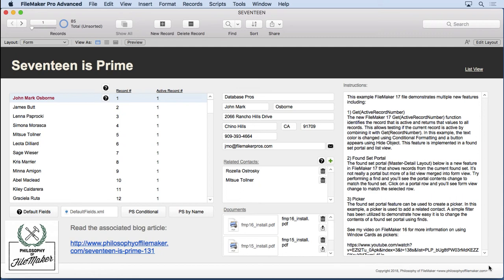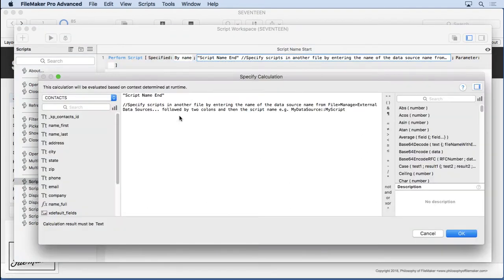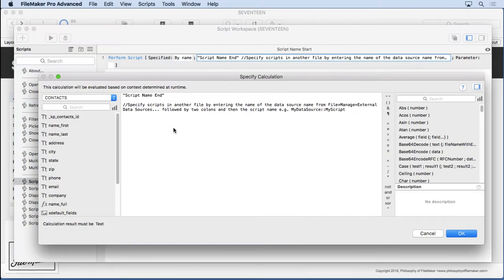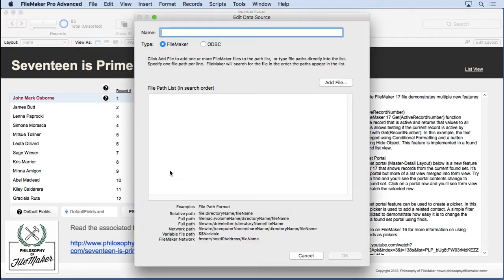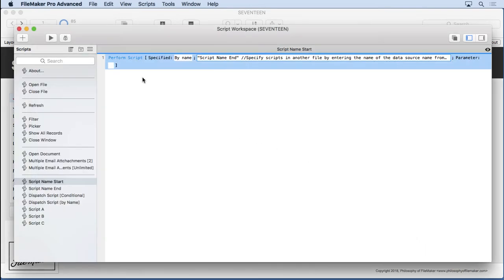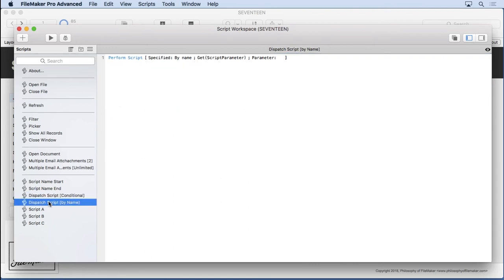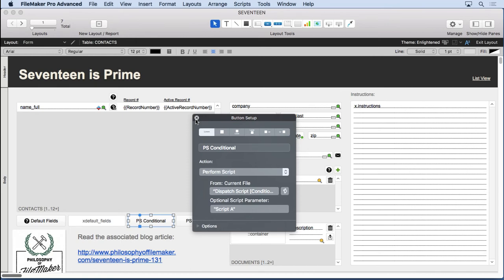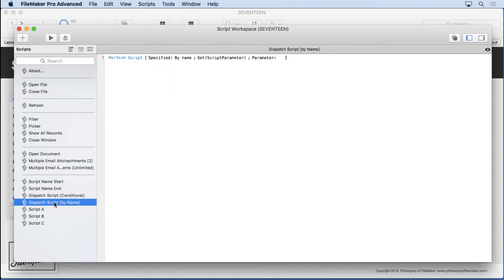Perform Script by Name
FileMaker 17 adds the ability to specify a script "by name" with the Perform Script and Perform Script on Server script steps. This will significantly shorten dispatch scripts.